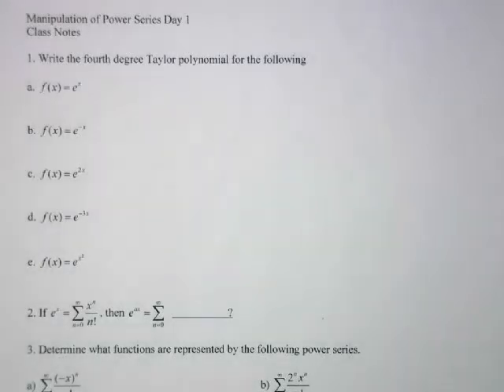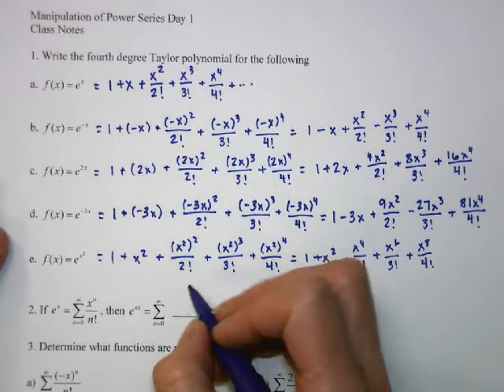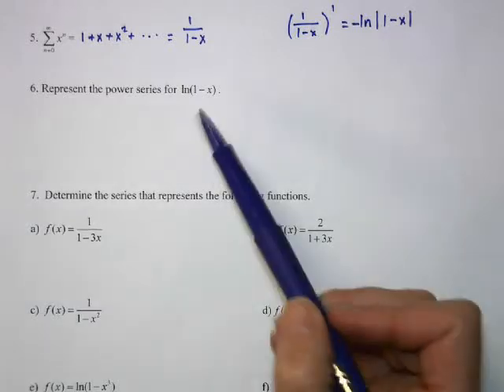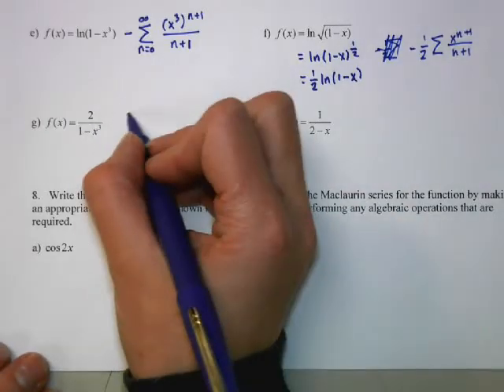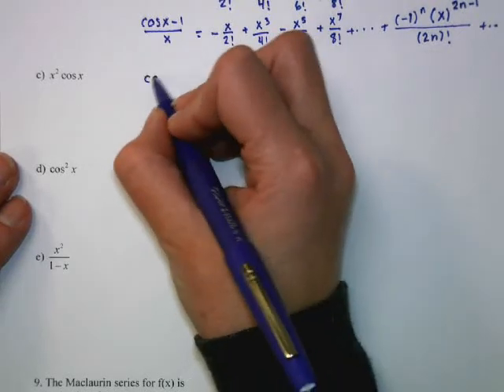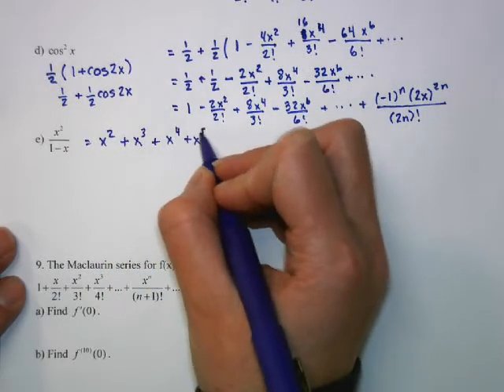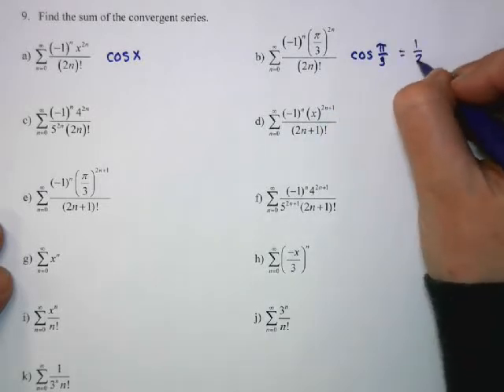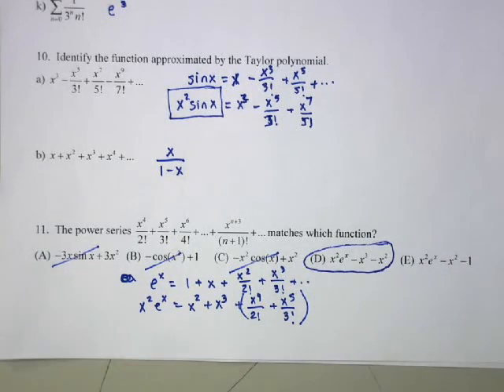Manipulation of Series 1